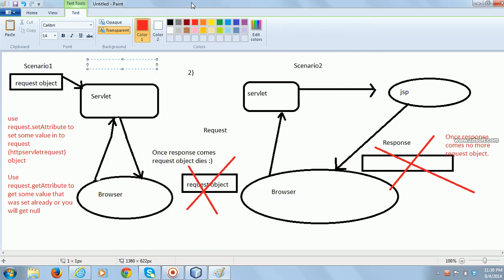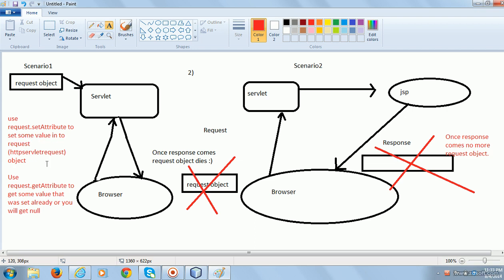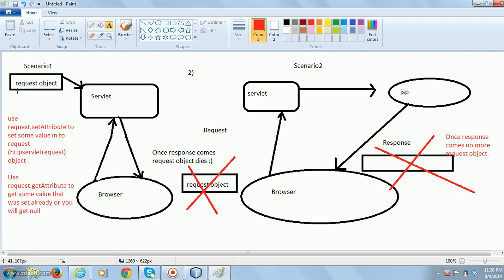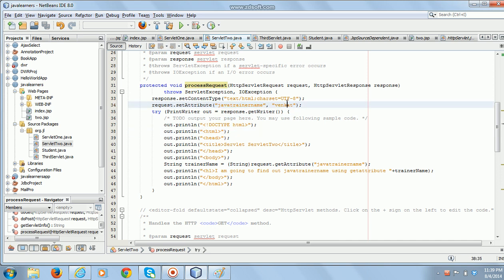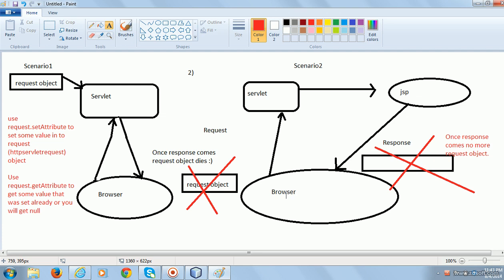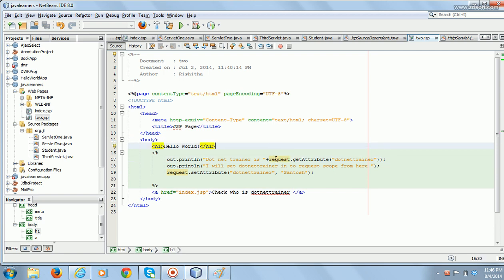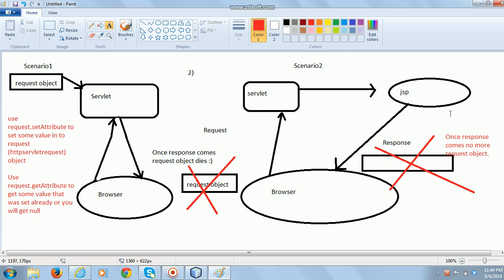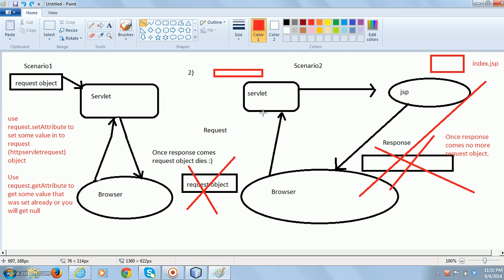Video8 RequestScopeHowToUseIt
Description